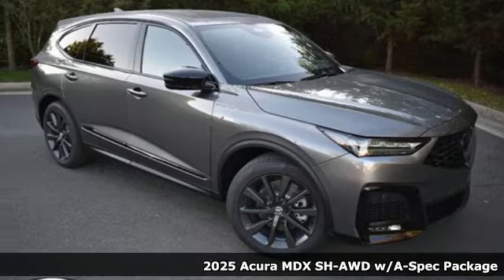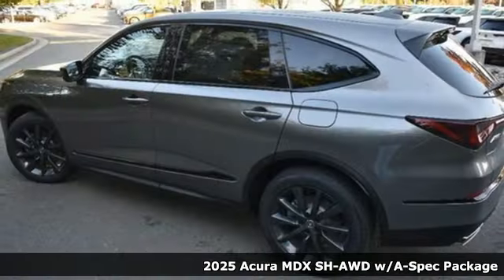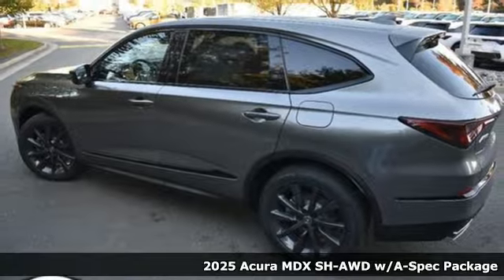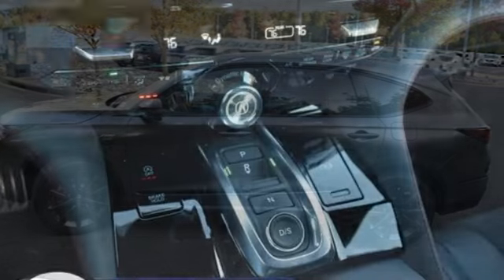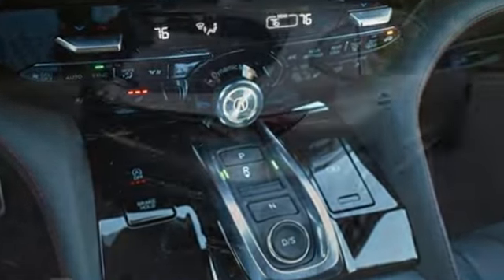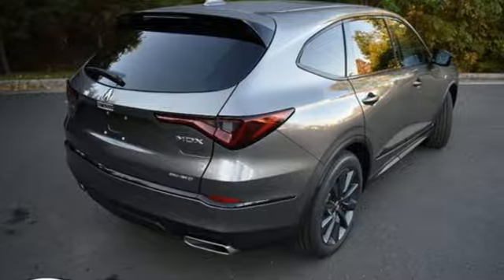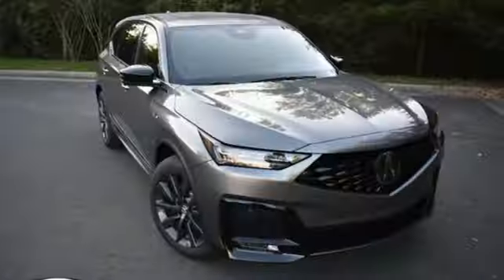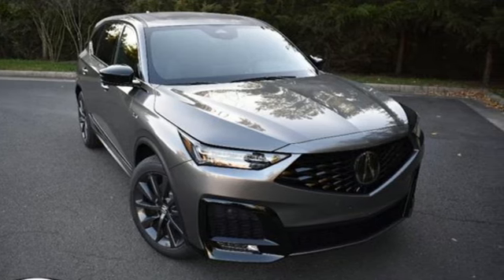New 2025 Acura MDX Chantilly Falls Church VA Acura Washington-DC, DC ASL013246 - SOLD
Year: 2025
Make: Acura
Model: MDX
Trim: A-SPEC
Transmission: Automatic
Color: Liquid Carbon Metallic
Interior: Ebony
Stock #: ASL013246
VIN: 5J8YE1H05SL013246
bSummary/bbrLiquid carbon metallic with leather trimmed ebony sport seats with ultrasuede seat inserts, heated front seats, third row seating, V6 power, SH-AWD, A-Spec package, navigation, remote start, panoramic power moon roof, and much more.brbrbVehicle Details/bbrIntroducing the thrilling 2025 Acura MDX with A-Spec Package and AWDa€”a masterpiece of engineering and design that promises to elevate your driving experience to extraordinary heights. Beneath its sleek and aggressive exterior, this SUV houses a robust V6, 3.5L engine, delivering exhilarating performance and seamless power. Whether you're navigating city streets or conquering rugged terrains, the MDX's advanced AWD system ensures unparalleled control and stability. Step inside the cabin, where luxury meets technology. The intuitive Apple CarPlay integration keeps you connected to your favorite apps and music, while the Premium Sound System transforms every drive into a concert-like experience. Safety and convenience are at your fingertips with the Back-Up Camera, offering peace of mind during every maneuver. Stay effortlessly connected with Hands Free Bluetooth, allowing you to make calls and stream music without taking your hands off the wheel. The Adaptive Cruise Control system enhances long journeys by maintaining a safe distance from vehicles ahead, ensuring a smooth and relaxing ride. The 2025 Acura MDX with A-Spec Package is not just a vehicle; it's a statement of style, sophistication, and performance. Discover the perfect blend of luxury and sportiness in this dynamic SUV, and redefine your journey today!brbrbAdditional Information/bbrWe make every effort to provide accurate information but please verify options and price with management before purchasing. All vehicles are subject to prior sale. All financing is subject to approved credit. Dealer installed options are additional. Stock photo colors, options and trim levels may vary. Not responsible for typographical errors. Published prices subject to change without notice to correct errors and omissions or in the event of inventory fluctuations. Vehicle offers/prices & internet price quotes valid for 48 hours from initial posting date, subject to change by dealer/manufacturer without notice. Vehicles may be in transit to dealer. Vehicle photos may not match exact vehicle. Please call to confirm availability status. All prices exclude taxes, title, license, and dealer processing fee of $989.00. MSRP includes destination and handling. Government 5-Star Safety Ratings are part of the National Highway Traffic Safety Administrations (NHTSAs) New Car Assessment Program. For additional information on the 5-Star Safety Ratings program, please Prices shown include a destination and handling charge. The destination and handling charge for TLX is $1,095 or $1,195, and RDX and MDX are $1,195 or $1,350. Integra is $1,095 or $1,195. ZDX is $1,350.brbr Based on model year EPA mileage ratings. Use for comparison purposes only. Your mileage will vary depending on driving conditions, how you drive and maintain your vehicle, battery pack age/condition, and other factors. 2024 Acura ZDX Range Rating: 313 mile EPA Range Rating for A-Spec RWD; 304 mile EPA Range Rating for A-Spec AWD; 278 mile EPA Range Rating for Type S & Type S with Performance Wheel & Tire. Use for comparison purposes only. Actual range will vary based on several factors, including temperature, terrain, battery age & condition, loading, use and maintenance.brbr Worlds Largest Acura Dealer based on 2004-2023 AHM New Acura Volume Sales.

Address:
13911 Route 50